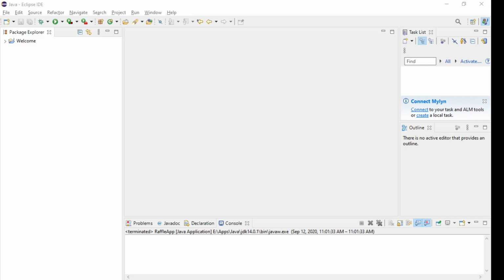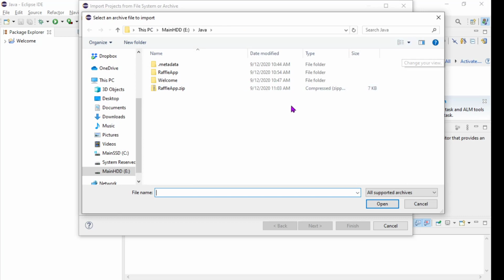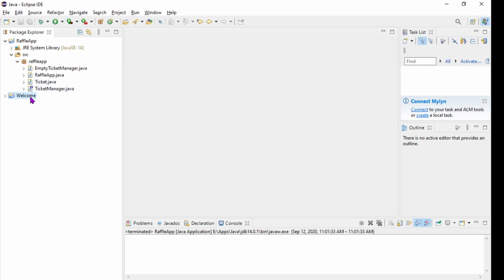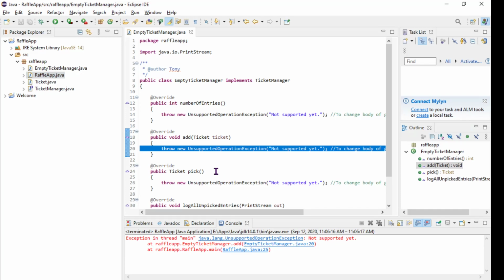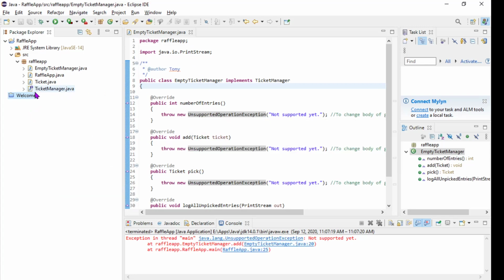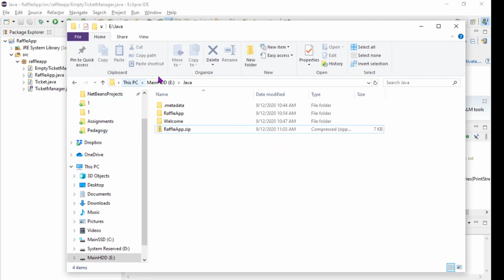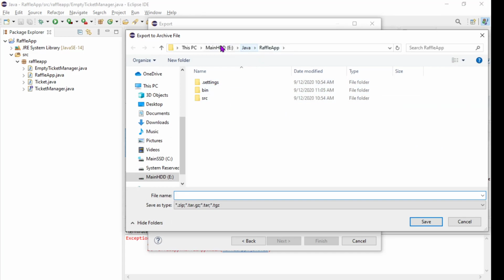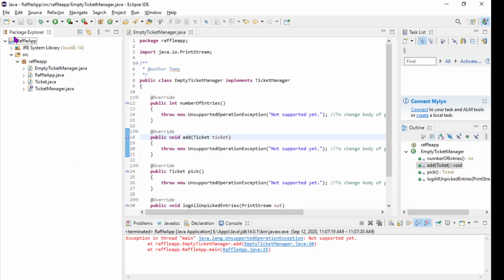Loading and Sharing Eclipse projects